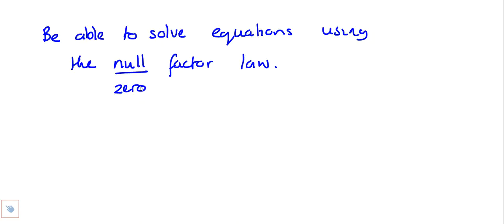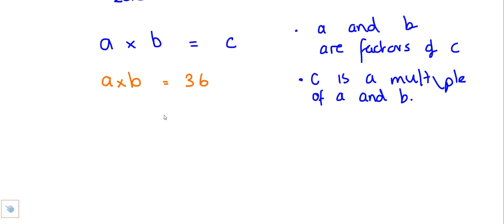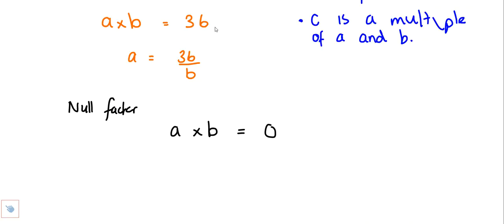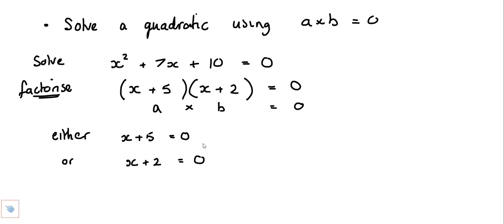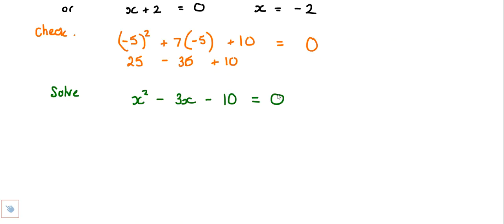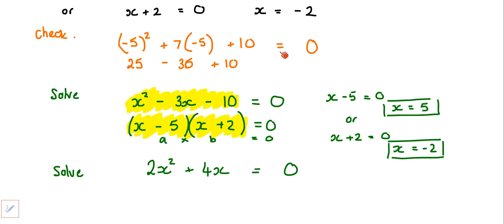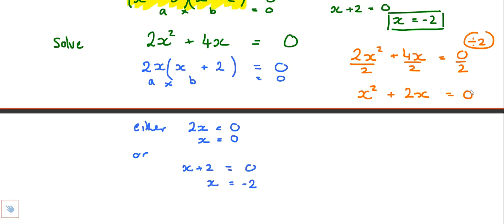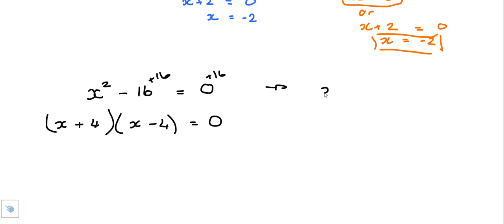Solving a quadratic